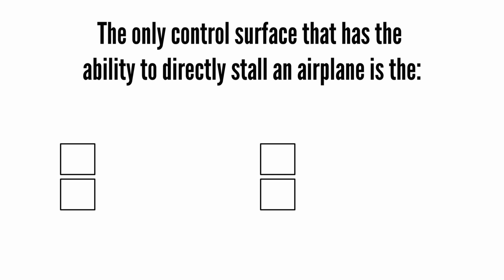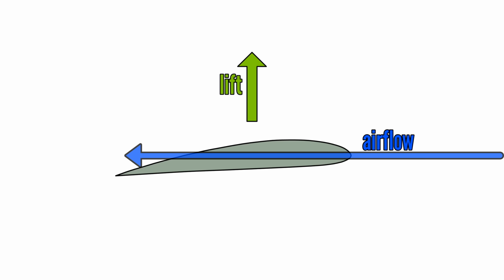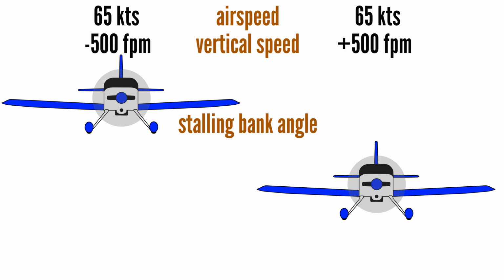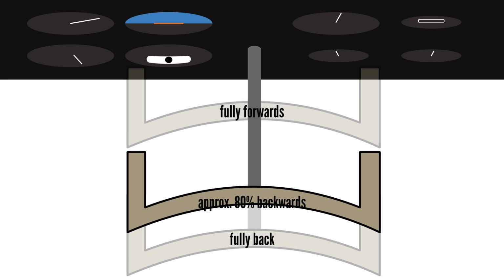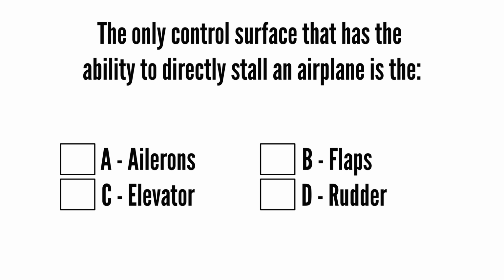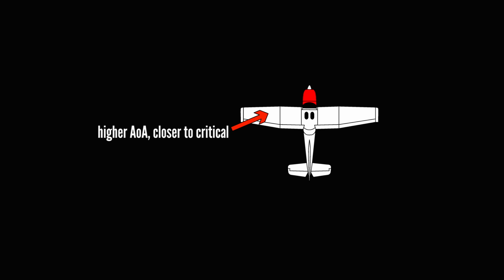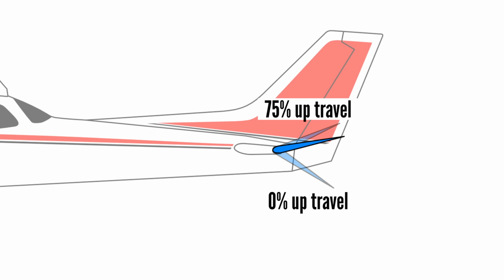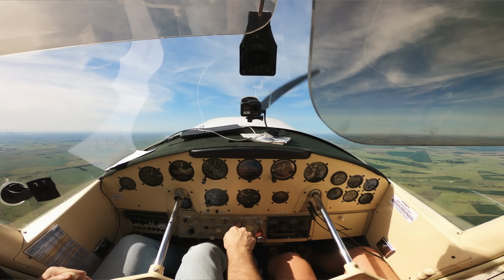Why Bank Angle is Irrelevant to Stall Speed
The bank angle vs stall speed graphs are very popular, but they provide information which is only true under certain conditions, not only rendering them virtually useless, but borderline dangerous as it distracts from what actually stalls an aircraft. What is it? Well it certainly isn't bank angle. Knowing what actually prevents a wing from aircraft wing from exceeding critical angle of attack can certainly save lives.

IMAGE ATTRIBUTION
Angle of attack indicator-author Jon Story no changes
stall airflow-Unknown author flipped horizontally and cropped

VIDEO ATTRIBUTION
First Spin Experience. Cessna-152. Unforgettable Moments by Jet Captain license CC-BY

Chapters:
0:00 The association between bank angle and stall speed
1:08 What causes a wing to stall
1:53 What happens when an aircraft banks
2:52 Where stalls typically occur
3:43 The problem with the bank angle vs stall speed graphs
4:15 It's not the bank angle, it's the...
4:59 See for yourself
6:17 The power-on stall caveat
6:35 Off course that was the answer!
6:41 The usual argument around uncoordinated flight
8:04 But surely when in a skidding turn...
9:24 What NOT to do with this information
9:39 Don't (primarily) focus on bank angle
10:02 An instrument that is the silver bullet? Make your own!